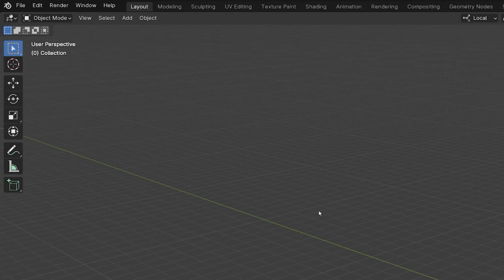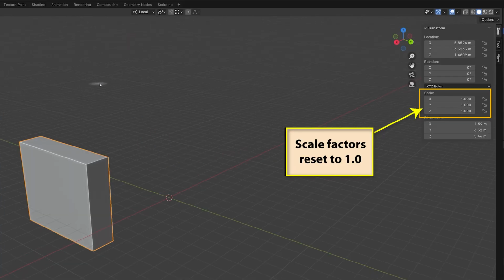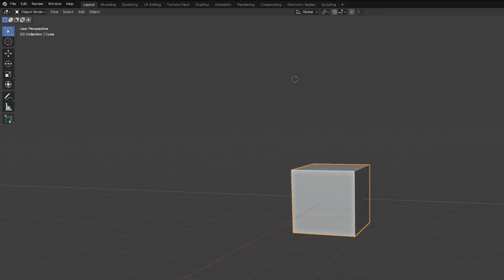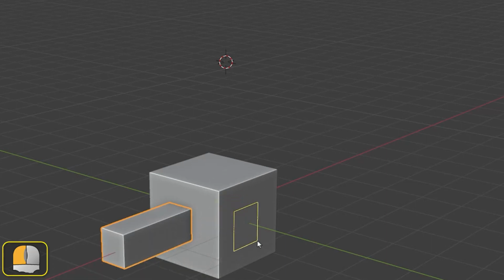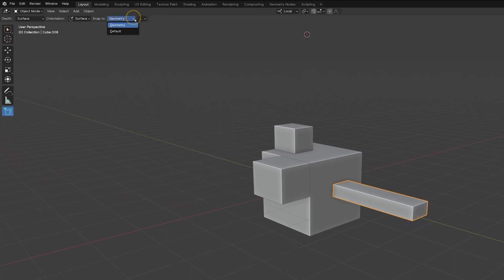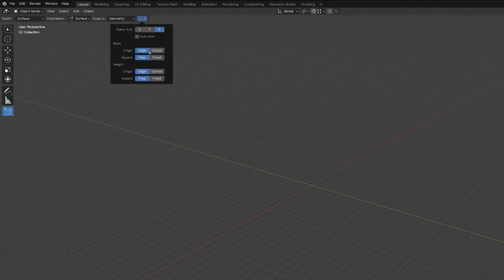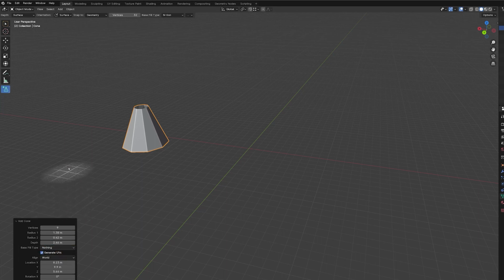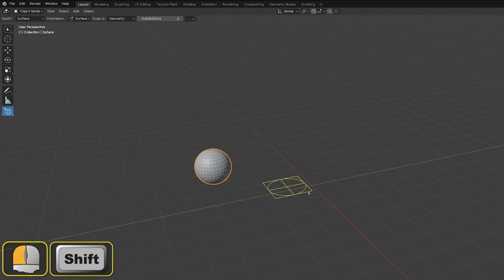Blender for Beginners: The Add Tool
The Add tool offers an alternative way of adding cubes, cylinders, cones and spheres to a scene. It has several advantages over the usual Add-Mesh approach since it is more flexible in the initial shape that can be produced and offers and easy way of sitting the new mesh on the surface of an existing face.